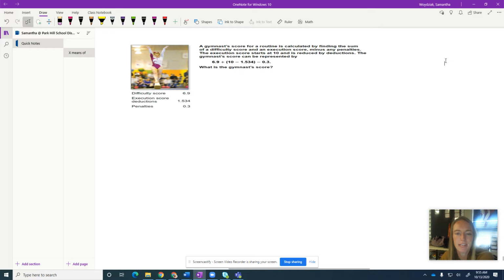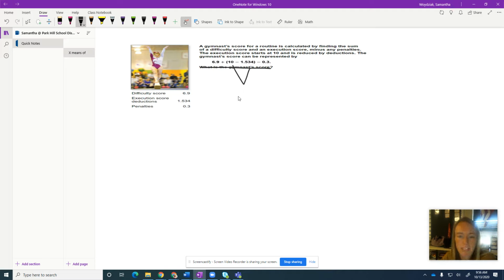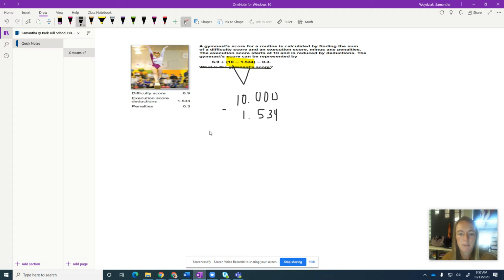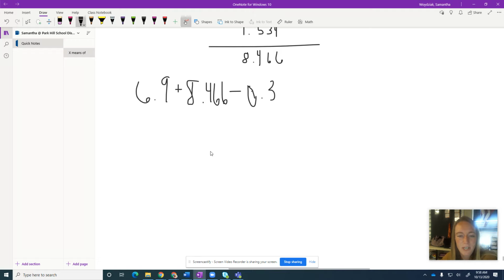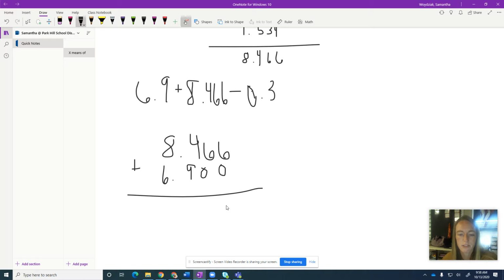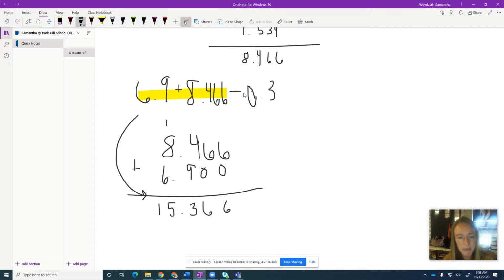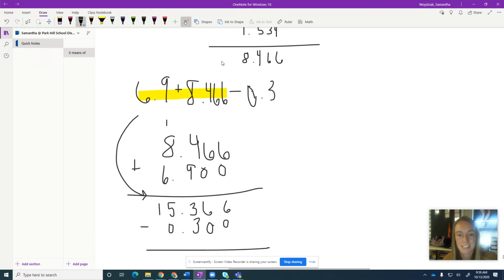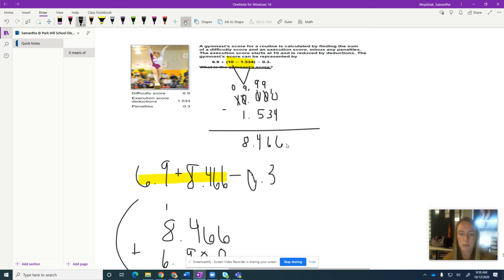Big Ideas 2.4 Example 3 MRL